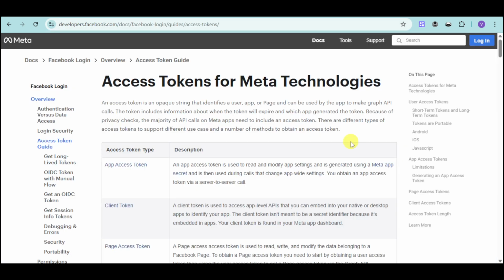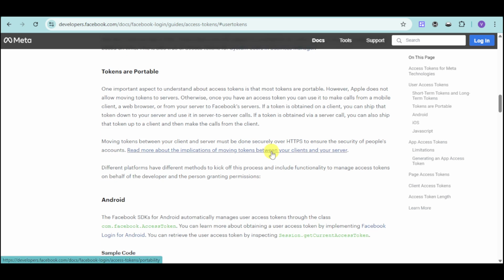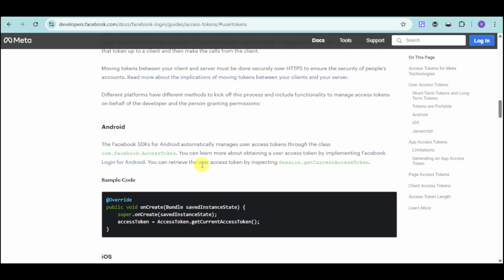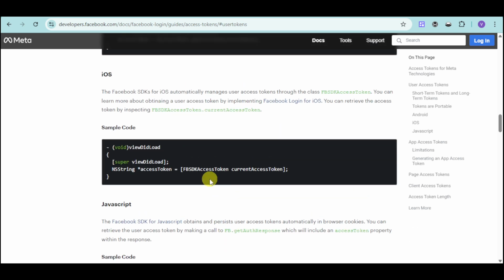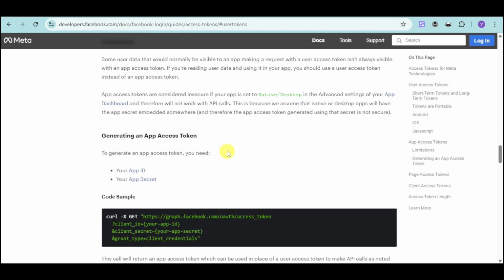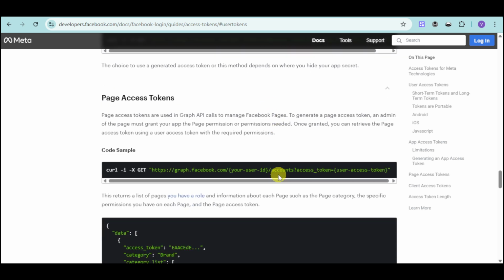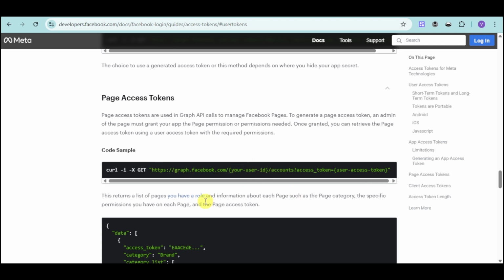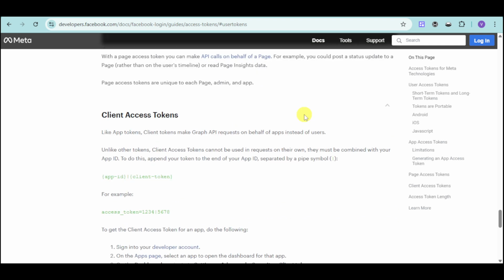How to Get Facebook Access Token (Meta API) 2025 - Step-by-Step-Guide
Need an access token for the Meta (Facebook) API? In this step-by-step tutorial, I’ll show you how to get your Facebook access token for the Meta Graph API—essential for building apps, pulling data, running ads, or automating Facebook and Instagram tasks.

Whether you're working with Facebook Pages, Instagram Insights, or Ads Manager, this guide walks you through every step to authenticate and generate tokens securely.

In this video, you’ll learn:

    How to create a Meta App in the Facebook Developer Portal

    How to generate short-term and long-term access tokens

    Understanding token scopes and permissions

    Common troubleshooting tips for expired or invalid tokens